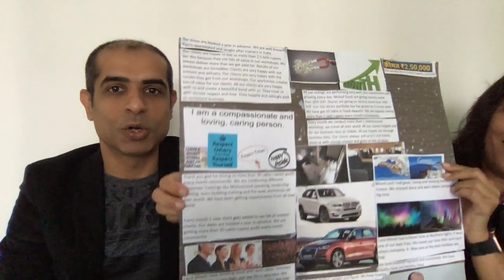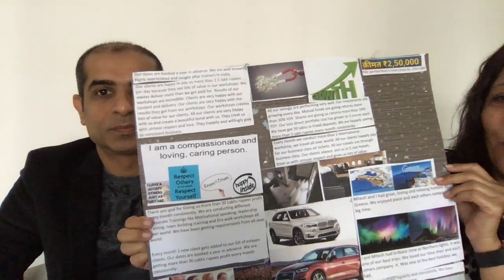Powerful Law Of Attraction Technique - Vision Board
Learn everything about vision board from the Authors of book 'The Law of Attraction'.  How to create a vision, where to display, what to put in vision board.

This is one of the best passive manifestation technique of Law Of Attraction.